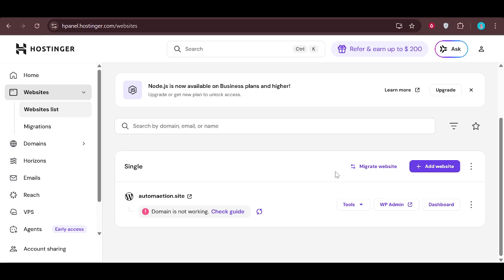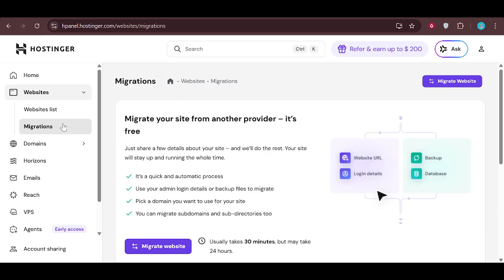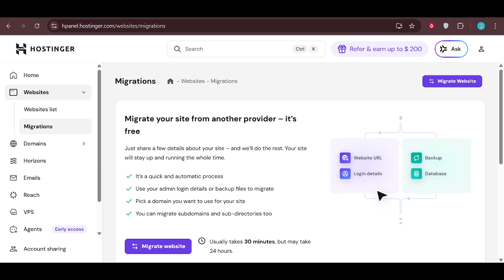How to Switch from Hostinger Builder Back to WordPress 2026 (Easy Guide)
In this comprehensive tutorial, you'll discover the step-by-step process of transitioning from the Hostinger website builder back to WordPress. This video covers essential elements such as backing up your data, transferring content, and reconfiguring your site for optimal performance.

By the end of this video, you'll gain the knowledge needed to successfully make the switch and enhance your site with WordPress's powerful features. Watch till the end to ensure a seamless transition and unlock your website’s full potential!